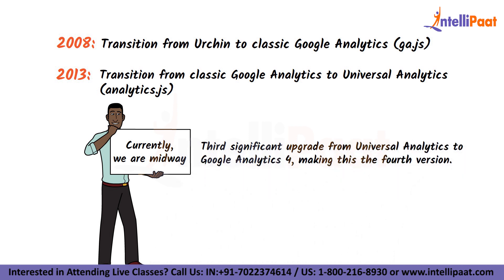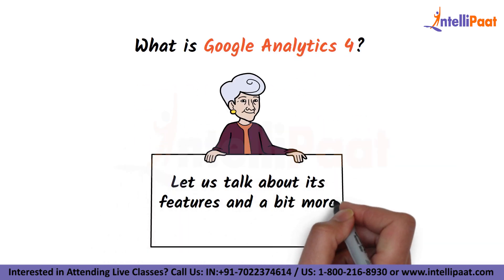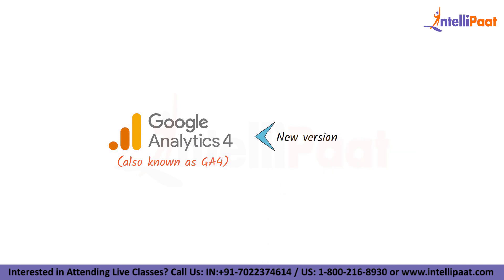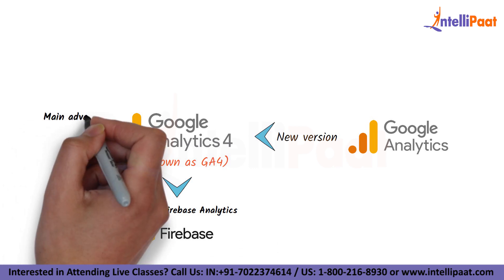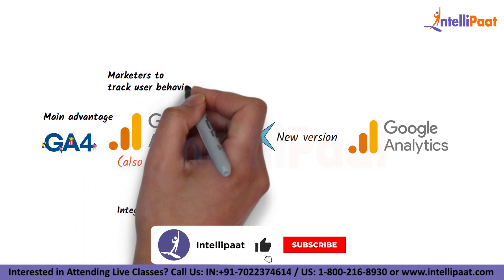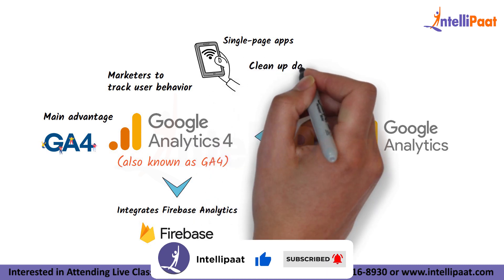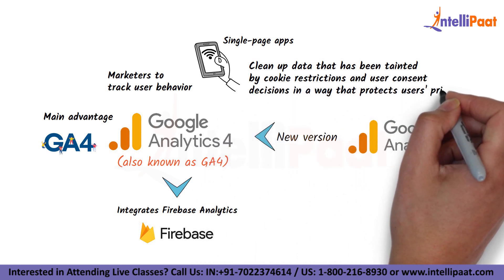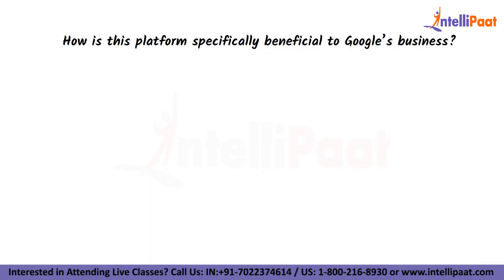What is Google Analytics | Google Analytics 4 Explained | Intellipaat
Google Analytics has been a very popular tool for businesses and individuals for their growth and development, since its release of many different updates, gradually heading to the maximization of user satisfaction.

🔵 What is Google Analytics?
Google Analytics is a web analytics tool provided by Google that records and reports on website traffic. It is now available as a platform inside the Google Marketing Platform brand. After acquiring Urchin, Google launched the service in November 2005. As of 2019, Google Analytics is the most used web analytics service. Google Analytics for Mobile Apps is an SDK that enables the collection of use statistics from iOS and Android apps.

🔵 Why learn Google Analytics?
Google Analytics’s importance and the extensive usage has made it one of the most important tools to be learnt. Out of many reasons, a few are:-
To gain a deep understanding of traffic movement on your website.
Along with being beneficial, it is easy to set up and use.
It provides feedback on your website performance and content.

🔵 Intellipaat Edge
1. 24*7 Life time Access & Support
2. Flexible Class Schedule
3. Job Assistance
4. Mentors with +14 yrs
5. Industry Oriented Course ware
6. Life time free Course Upgrade